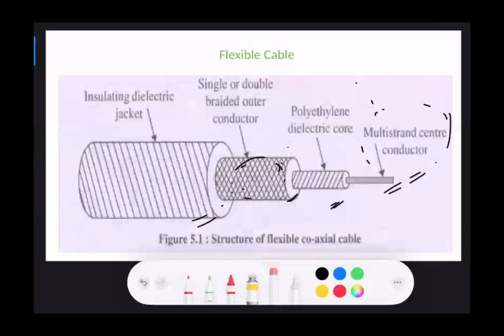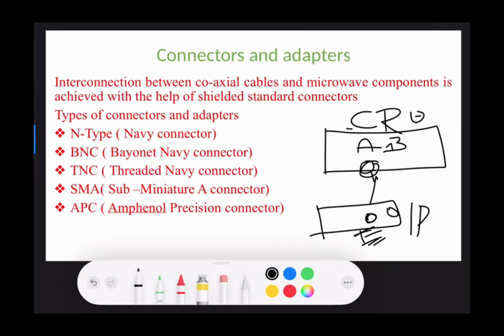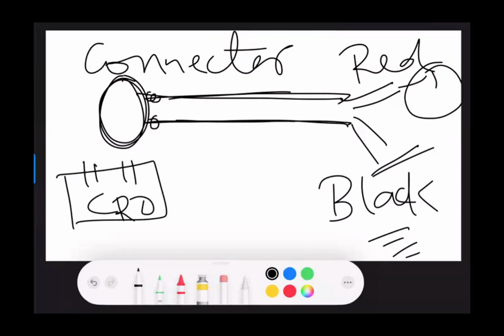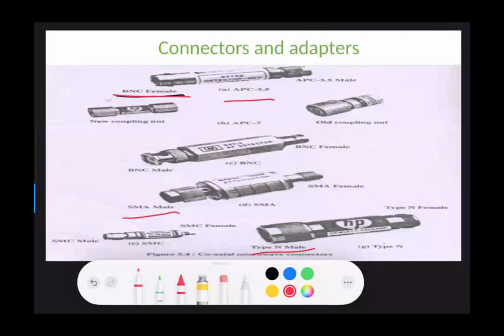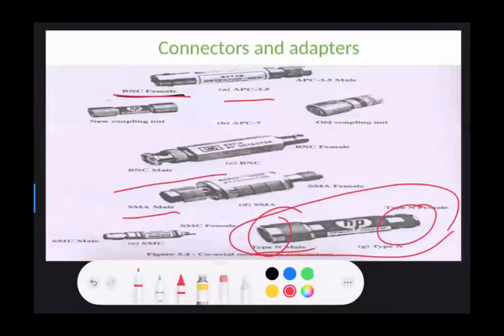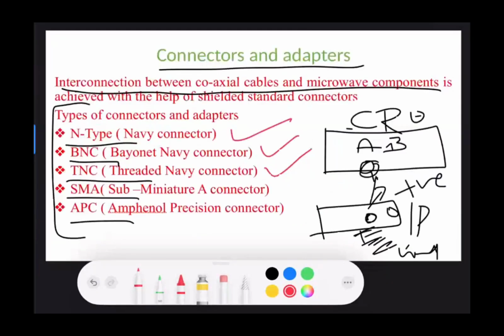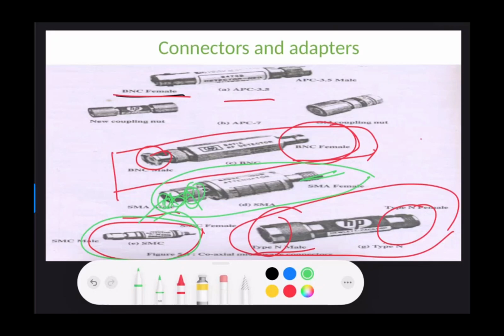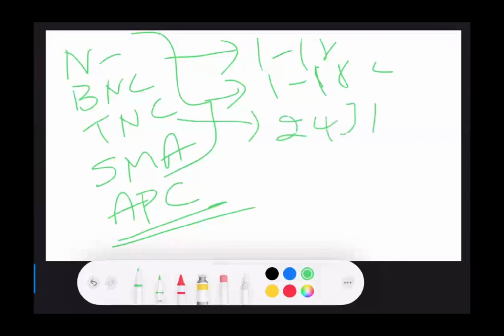6 Connectors and adapters